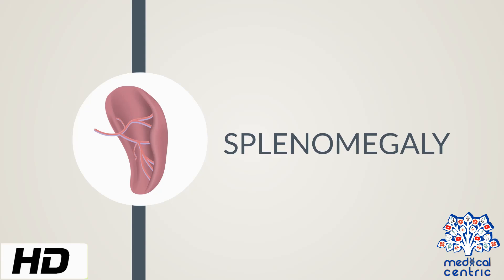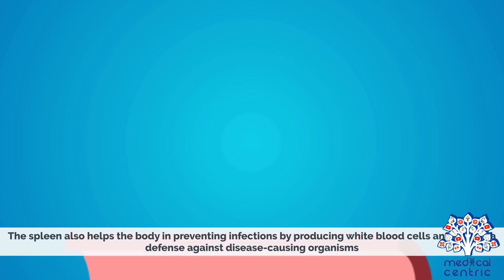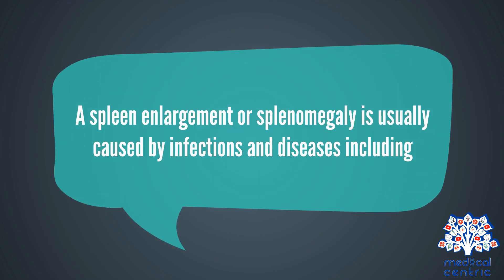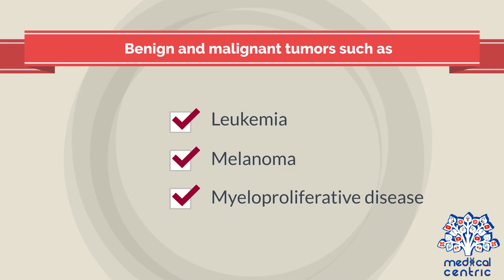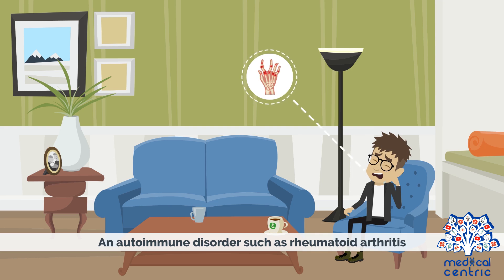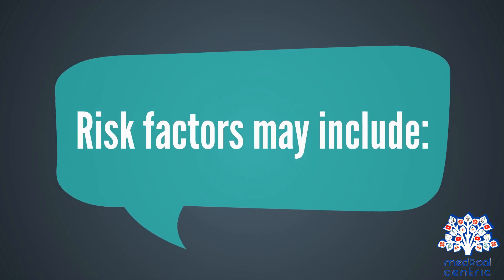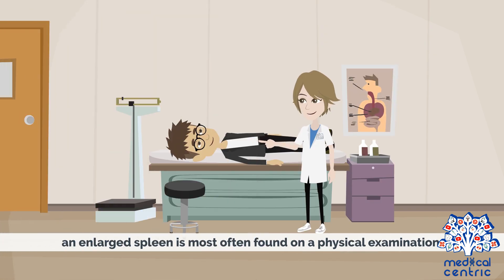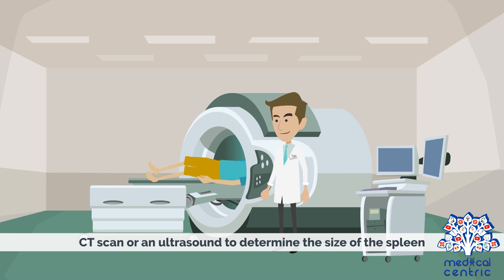Splenomegaly, Causes, Signs and Symptoms, Diagnosis and Treatment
Chapters

0:00 Introduction
1:06 Causes of Splenomegaly
2:00 Symptoms of Splenomegaly
2:34 Diagnosis of Splenomegaly
3:16 Treatment of Splenomegaly

Splenomegaly is an enlargement of the spleen. The spleen usually lies in the left upper quadrant (LUQ) of the human abdomen. Splenomegaly is one of the four cardinal signs of hypersplenism which include: some reduction in number of circulating blood cells affecting granulocytes, erythrocytes or platelets in any combination; a compensatory proliferative response in the bone marrow; and the potential for correction of these abnormalities by splenectomy. Splenomegaly is usually associated with increased workload (such as in hemolytic anemias), which suggests that it is a response to hyperfunction. It is therefore not surprising that splenomegaly is associated with any disease process that involves abnormal red blood cells being destroyed in the spleen. Other common causes include congestion due to portal hypertension and infiltration by leukemias and lymphomas. Thus, the finding of an enlarged spleen, along with caput medusae, is an important sign of portal hypertension.